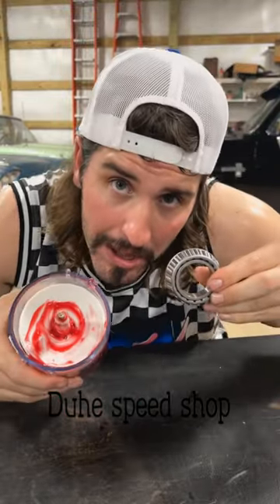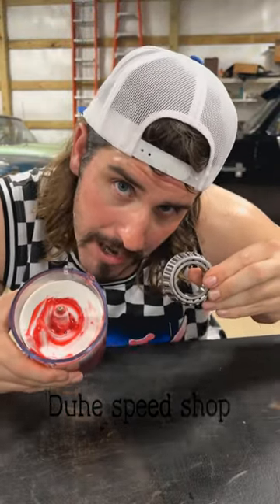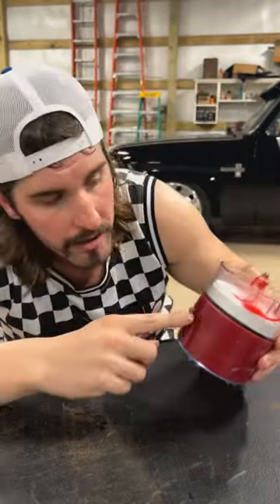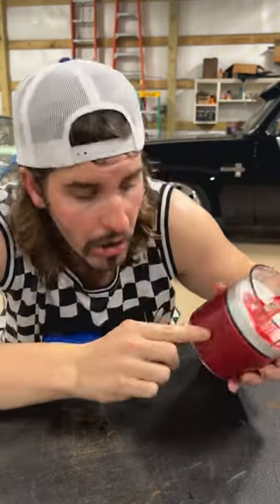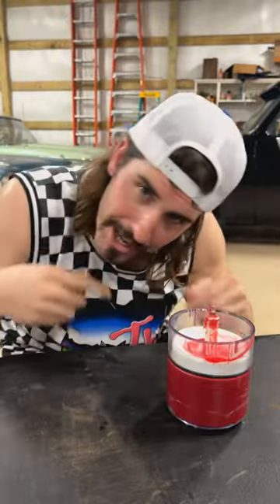Teach ya sumthin ~ Packing Bearings With Grease The Easy Way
I finally broke down and bought a bearing packer! lisle 34550‼️ should have done this sooner…